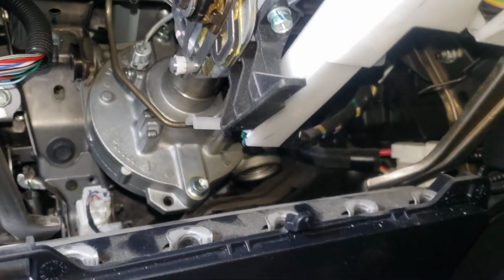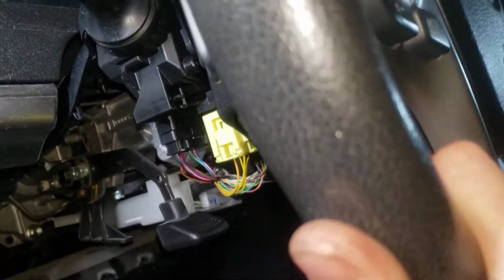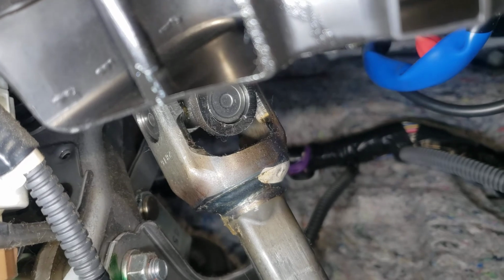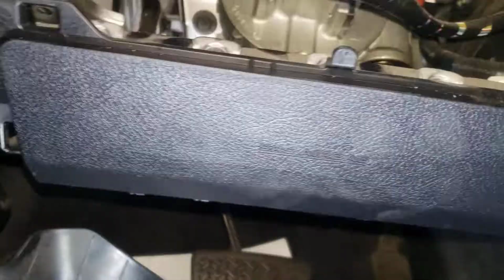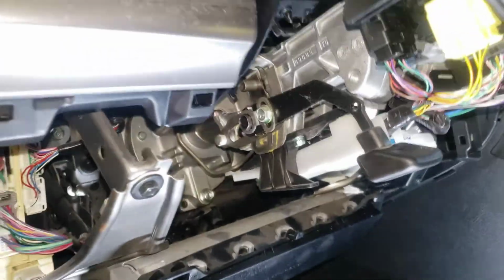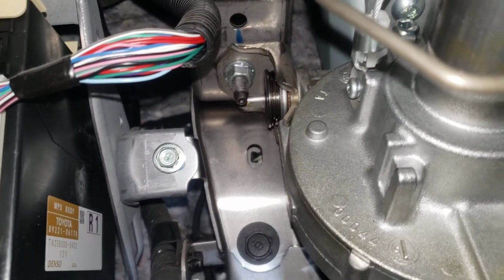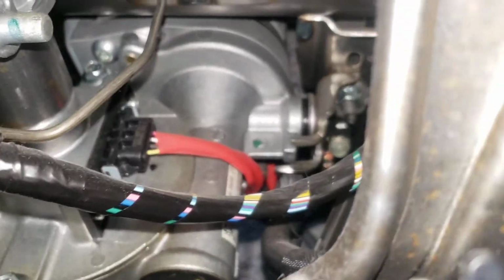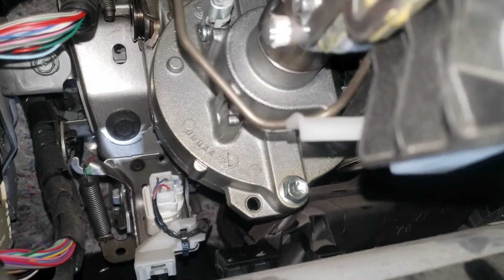2013 toyota camry popping/rattle sound when driving and hitting bumps